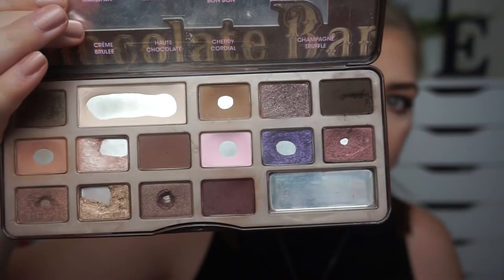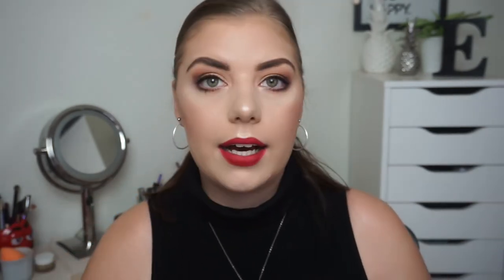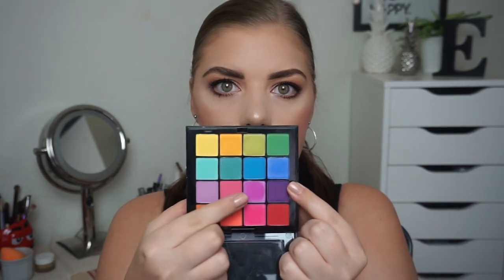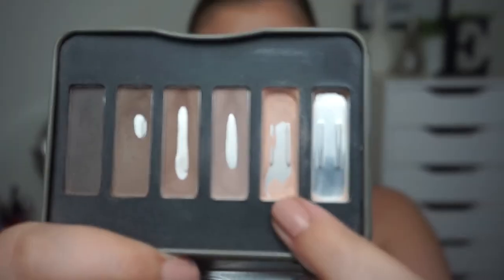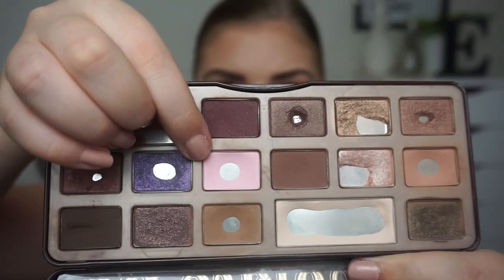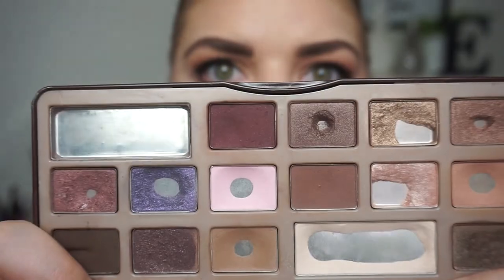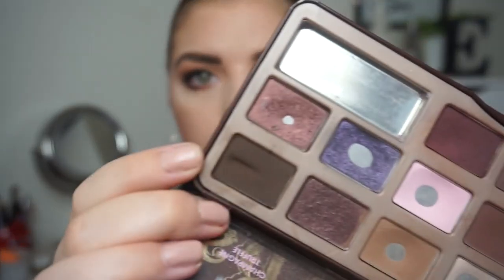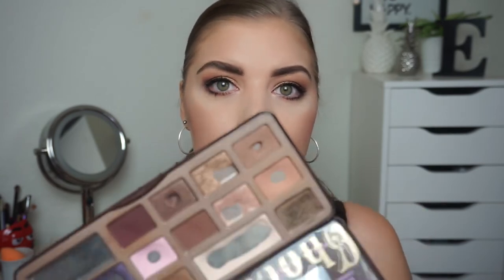PAN THAT PALETTE // UPDATE 8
So i decided to pan my Too Faced Chocolate bar! Aaaah. I must be insane or something! Oh well. I love a good challenge :]

Main goal - Hit pan on all shades.
Ideal goal - Finish everything

Ladies that have panned the Chocolate Bar!

M U S I C:
 - YOUTUBE AUDIOLIBRARY